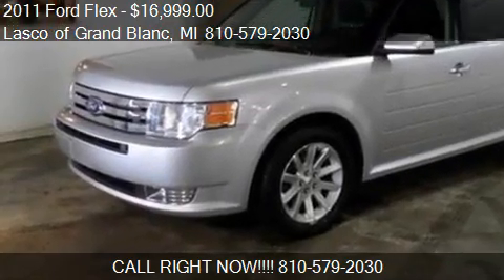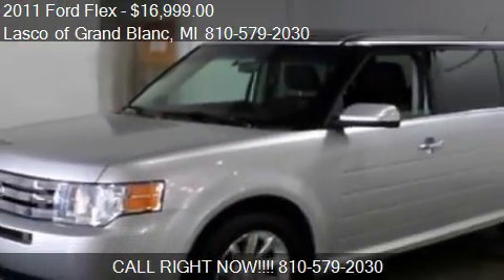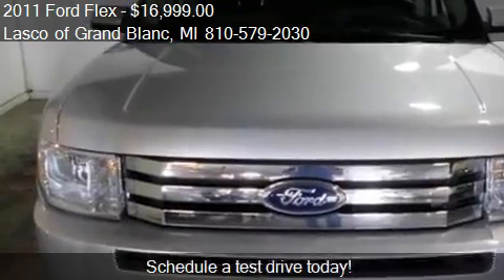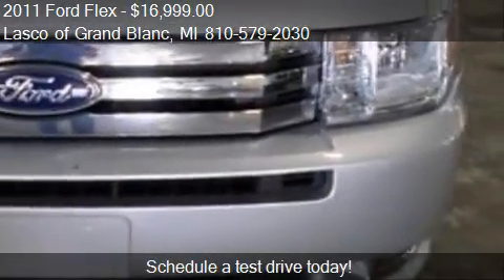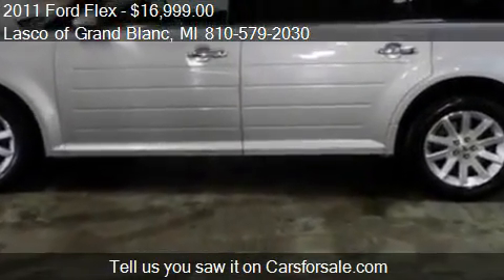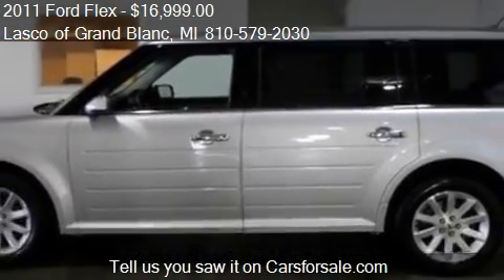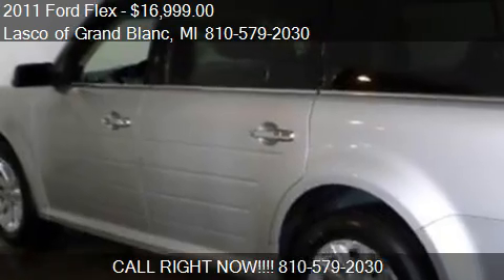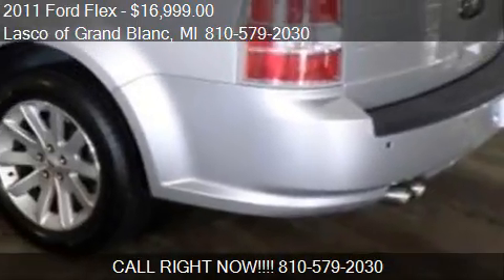2011 Ford Flex SEL 4dr Wagon for sale in Grand Blanc, MI 484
This 2011 Ford Flex SEL 4dr Wagon is for sale in Grand Blanc, MI 48439 at Lasco of Grand Blanc.
Engine: 6-Cylinder 3.5L
Transmission: Automatic 6-Speed
Color: Silver
Mileage: 76313
Contact Lasco of Grand Blanc 5470 Ali Dr Grand Blanc, MI 48439 to test drive this 2011 Ford Flex SEL 4dr Wagon today.